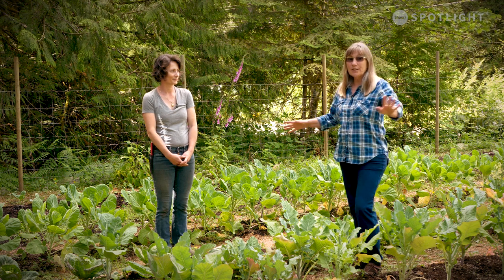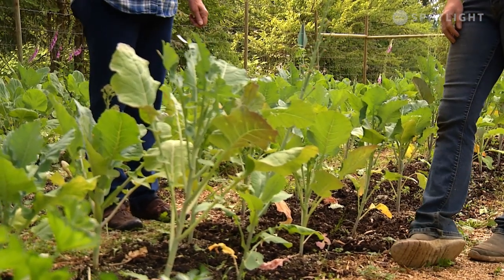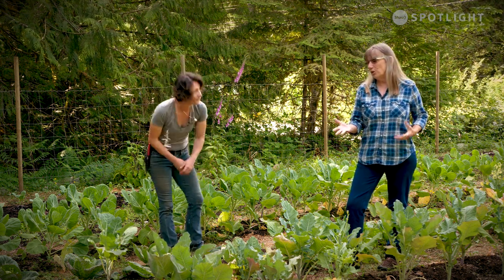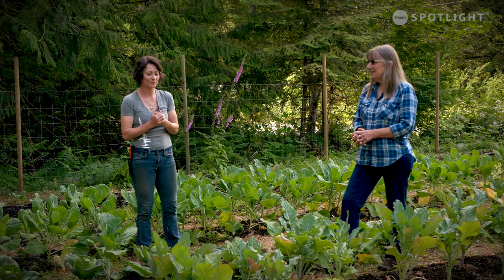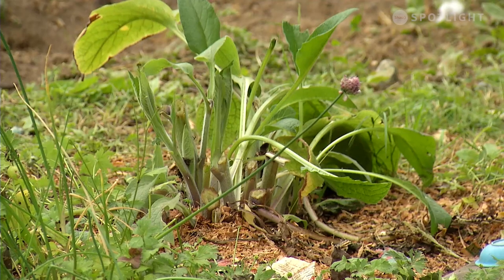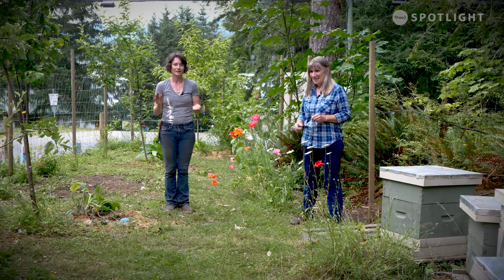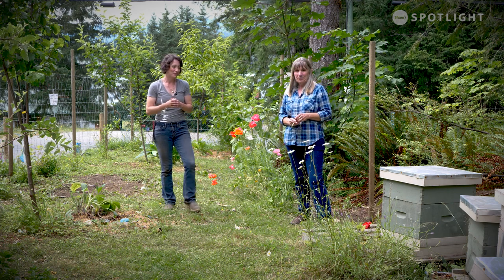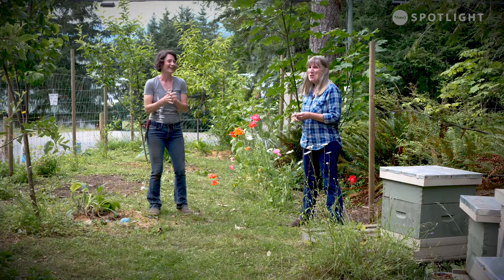Port Alberni - Grow Local Episode 5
Let  Candyse Roberts inspire you as she shares hints and tips for successful gardening!  This episode:  A visit to the gardens and greenhouse of Joanne Callender.